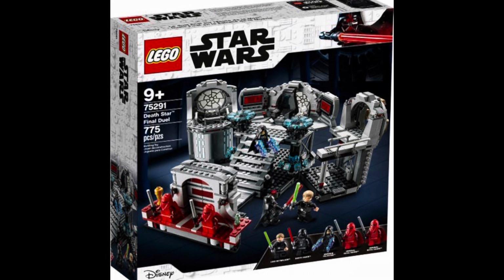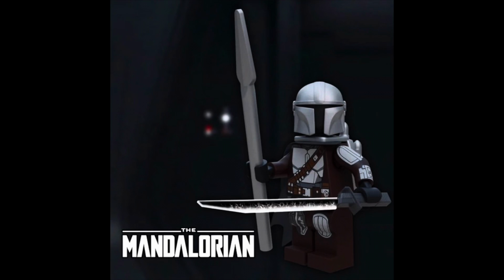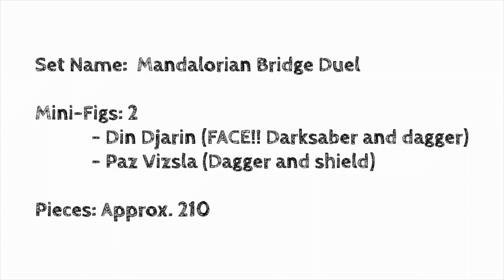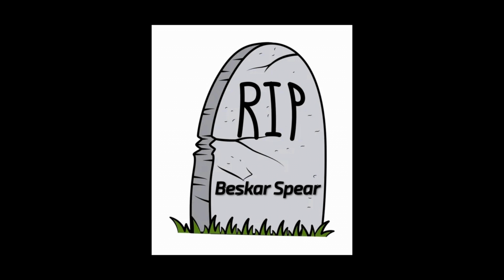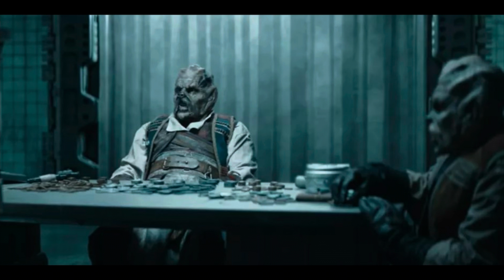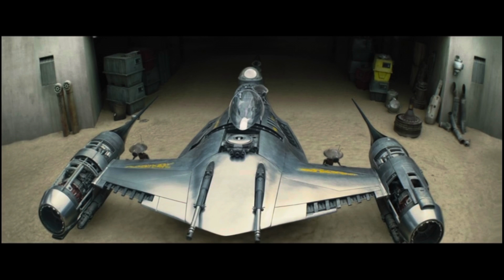Book of Boba Fett Chapter 5 - Lego Sets I WANT! Star Wars Lego Set Speculation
In this video, we dive into the most recent episode of The Book of Boba Fett - Chapter 5 - Return of the Mandalorian, and do some speculation about which scenes would make GREAT lego set ideas.

Spoilers for the episode are heavily discussed.

So if you haven’t seen the episode yet, go watch it before coming back to speculate along with us.